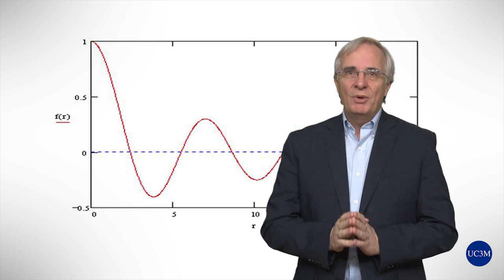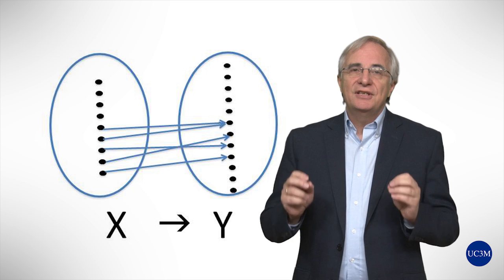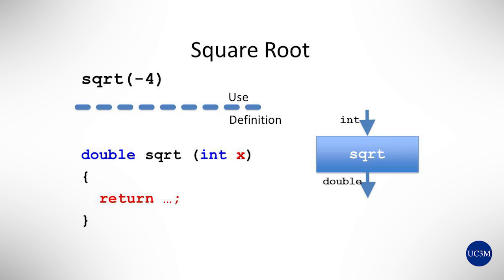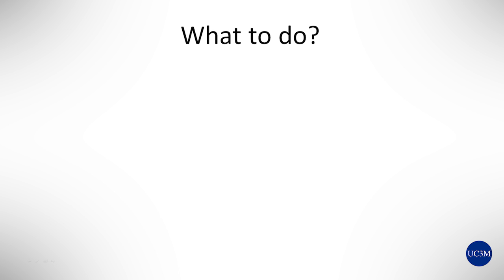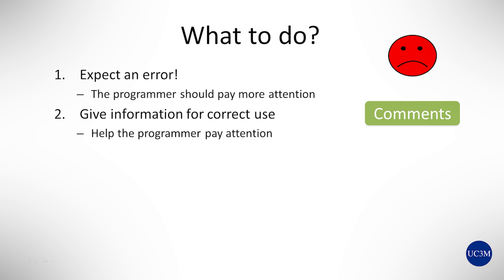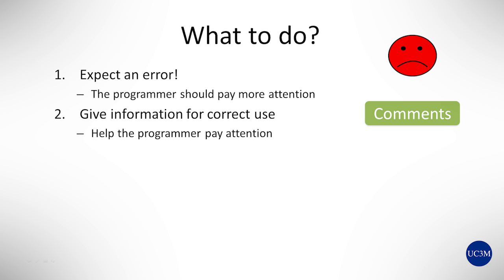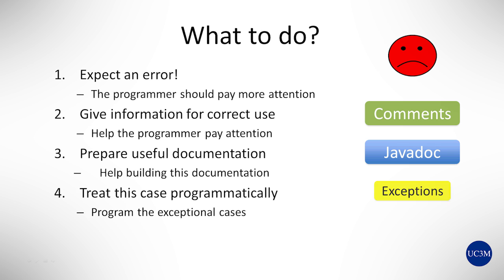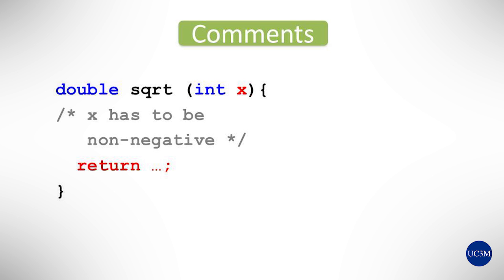022_3.2.1 Partial Definition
3.2.1 Partial Definition